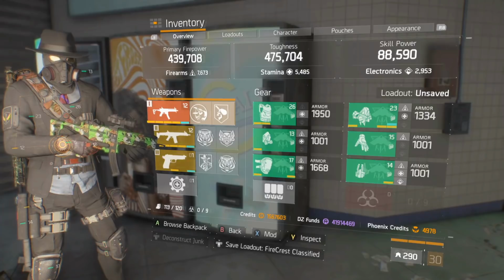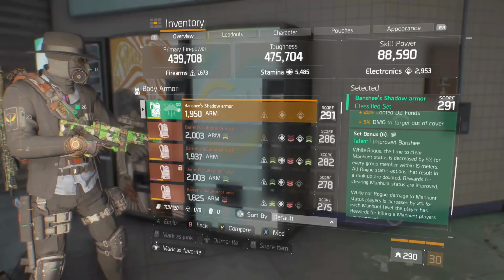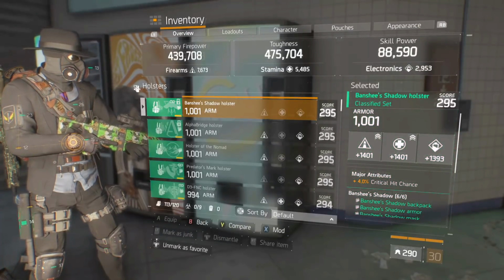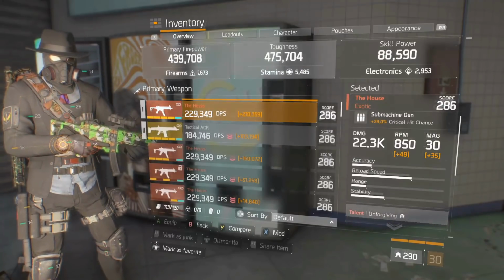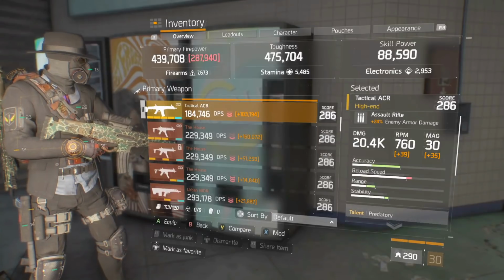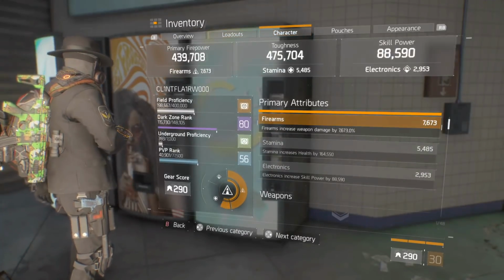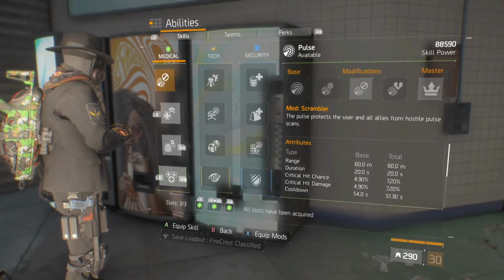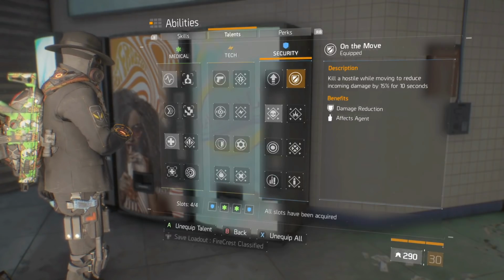The Division - Banshee Rogue Hunter PVP Build Guide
Catch me on Xbox
CL1NTFLA1RW000